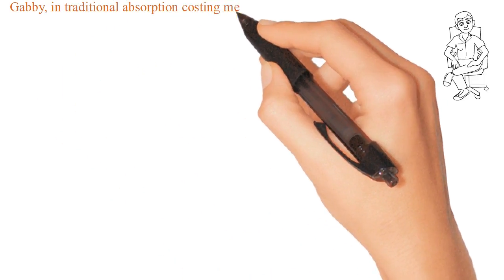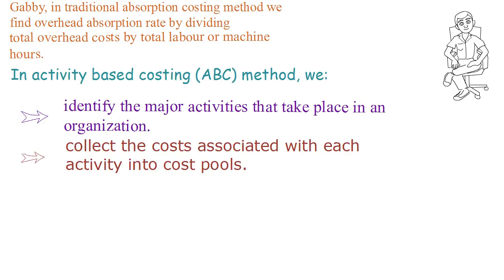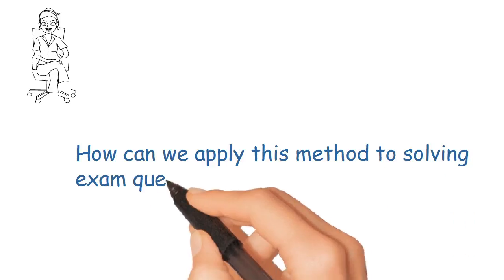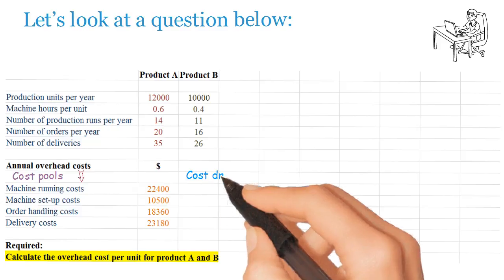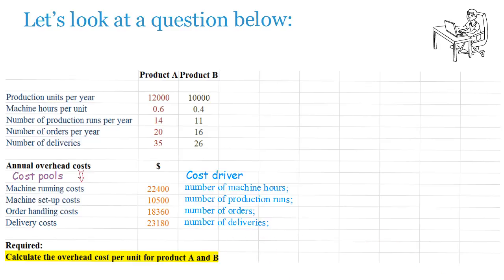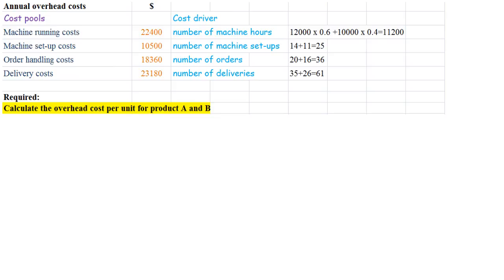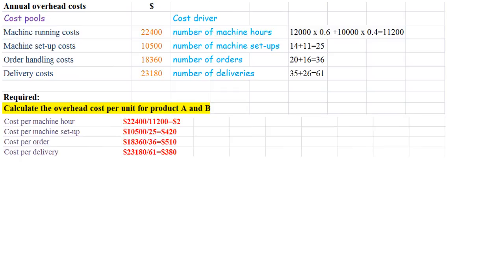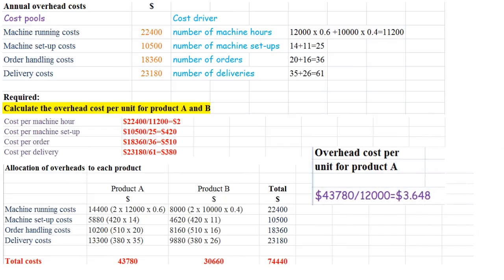F5 Activity based costing